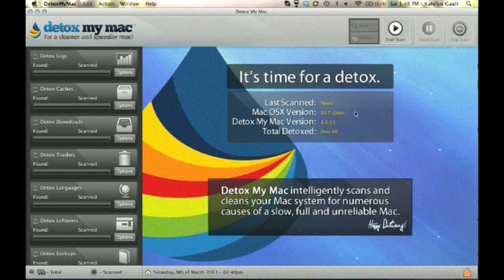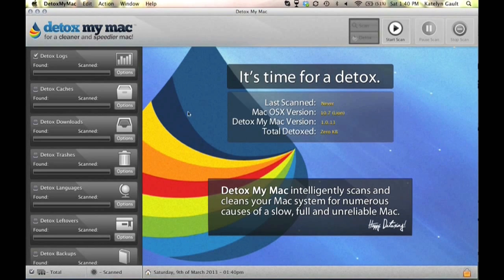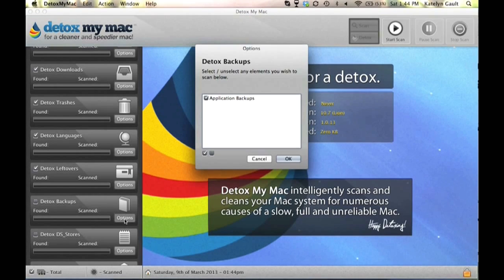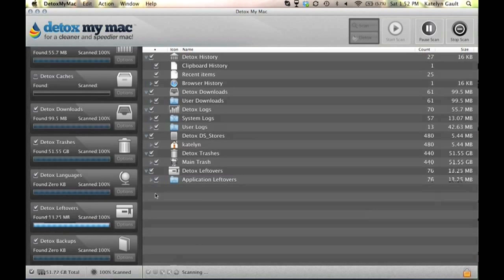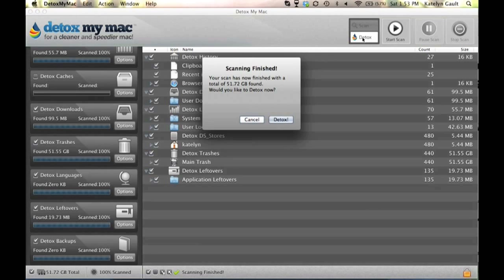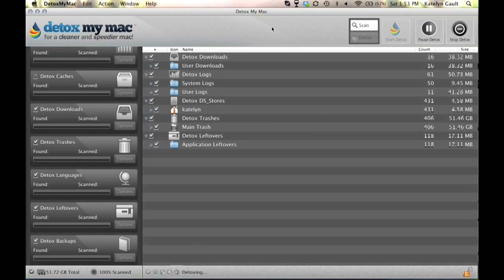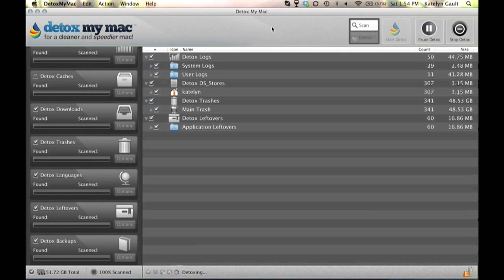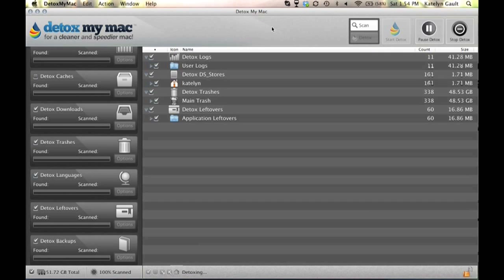Best Mac Cleaner - Clean and Speed Up Your Mac OS X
How to clean and speed up your mac? Best mac software to clean your macbook OS X.Safely improve your Mac's

speed,performance and responsiveness without affecting a single application or setting! Free up tons of disk space, Clear

unwanted user and system junk, logs, cache, gremlins and much more!

mac clean up
speed up mac
speed up my mac
speed up your mac
clean your mac
clean up mac
clean my mac
clean up my mac
app cleaner mac
how to clean my mac
how to clean up mac
how to clean your mac
how to clean up your mac
how to speed up my mac
how to speed up your mac
cleaning up my mac
cleaning my mac
clean up a mac
cleaning up a mac
cleaning up mac
disk clean up mac
clean up for mac
mac os x clean up
mac disk clean up
clean up your mac
cleaning your mac
cleaning up your mac
make your mac faster
keep your mac clean
accelerate your mac
clean your mac hard drive
cleaning out your mac
clean out your mac
clean macbook pro
speed up macbook pro
clean up macbook pro
macbook pro clean up
speed up my macbook
speed up my macbook pro
mac clean
clean a mac
clean for mac
cleaning mac
how to clean mac from junk
cleaning a mac
how to clean mac
how to clean a mac
my clean mac
clear my mac
clean my mac
how do i clean my mac
how to clean up macbook pro
macbook pro speed up
speed up a macbook pro
mac cleanup software
software for cleaning mac
cleaning software for mac
mac cleaning software
good software for mac
mac clean software
clean mac software
software to clean mac
utility software for mac
mac software
detox my mac
detox my mac software
detox mac
best mac cleaner
 disk utility mac